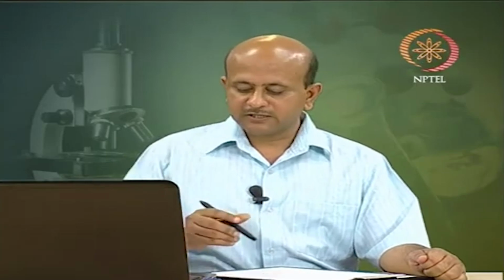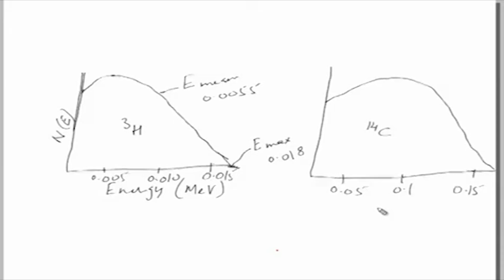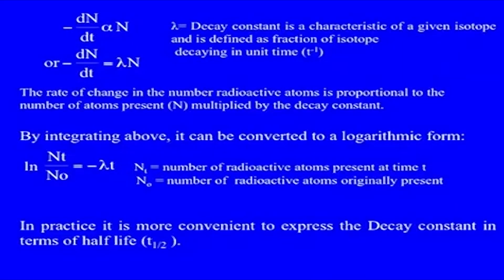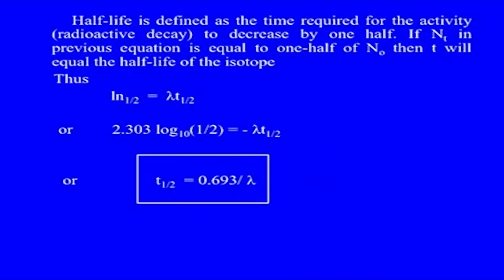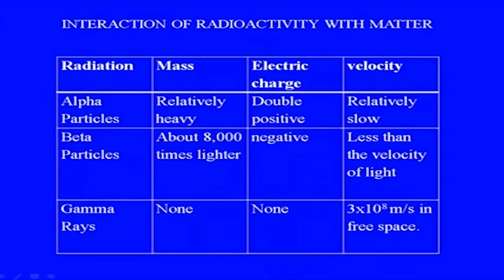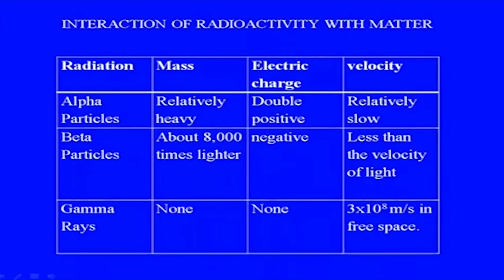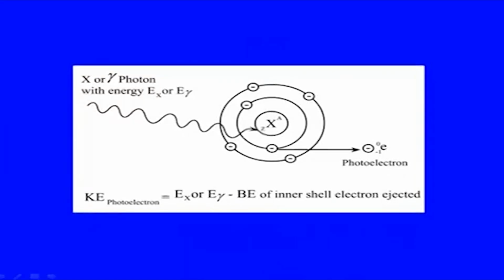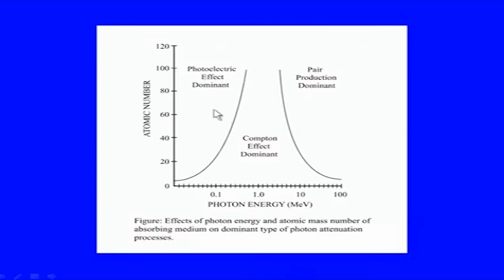Basic concepts 2